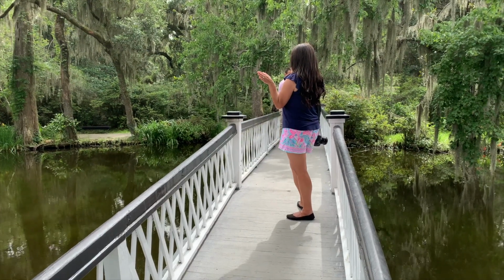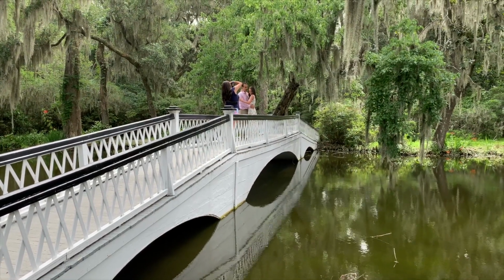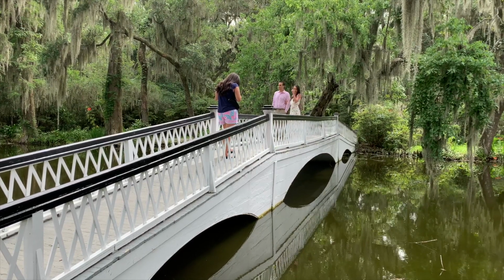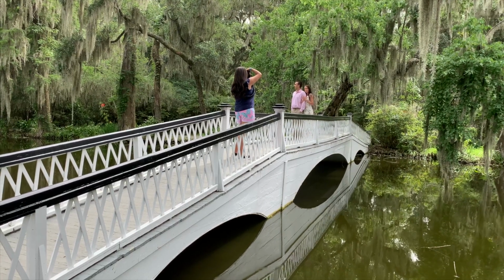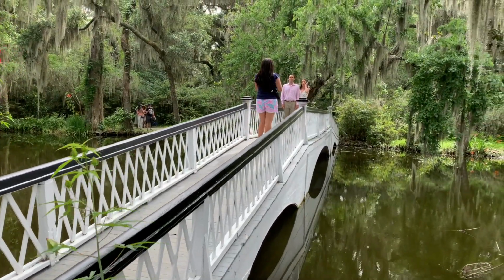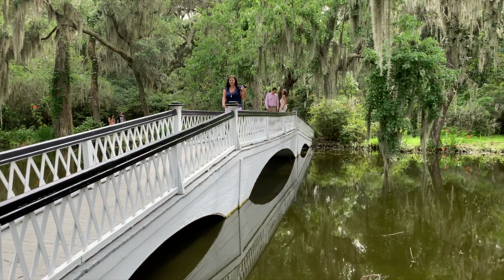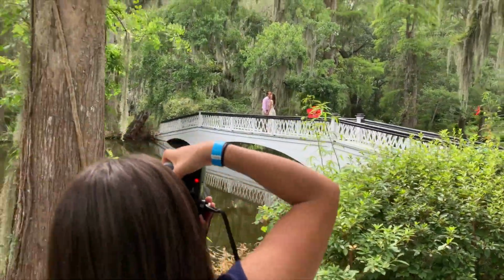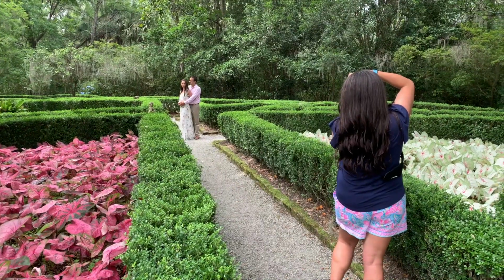Behind the Scenes on a REAL Engagement Session: How to Provide an Experience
DOWNLOAD the Behind the Scenes guide for final images from this session WITH my camera settings now!